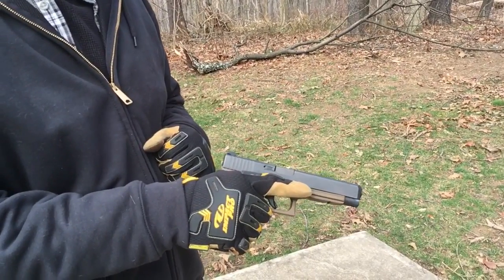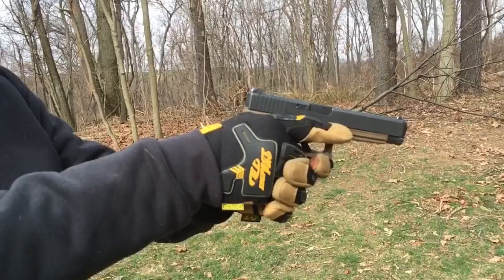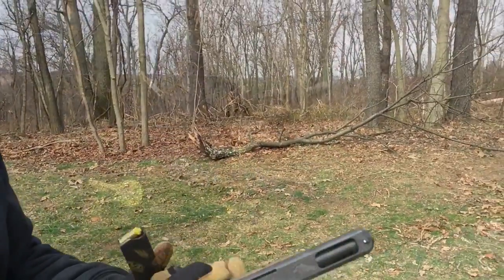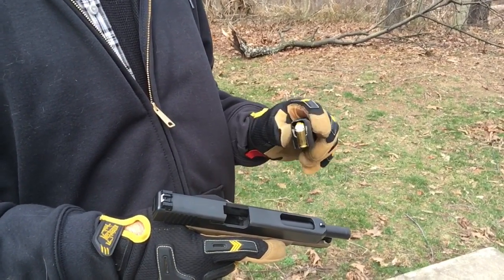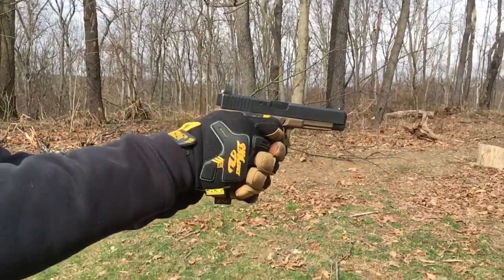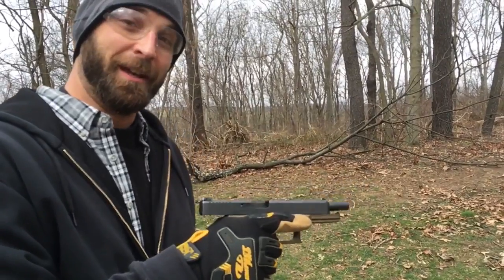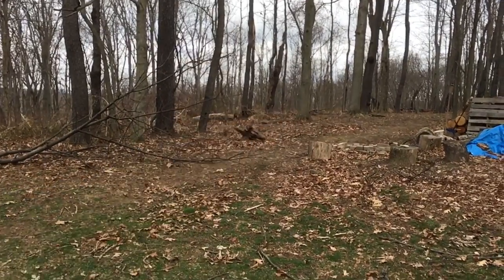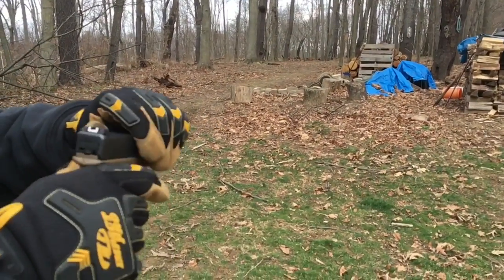.40 cal Lego Bullets tested with gunpowder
The results are not exciting at all. As predicted by others, there is not enough weight to created enough back pressure to cycle the gun. However it is a result. Just not the one we hoped for.